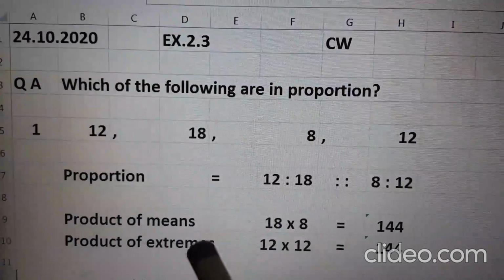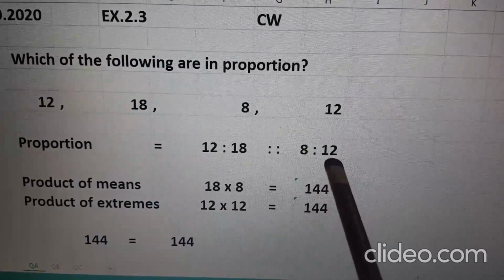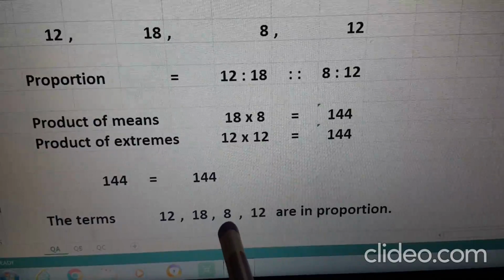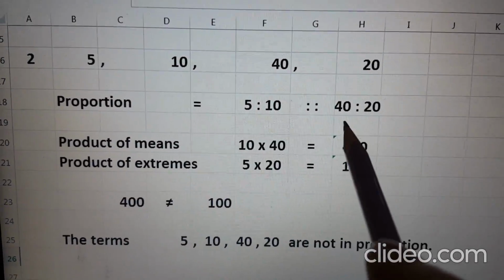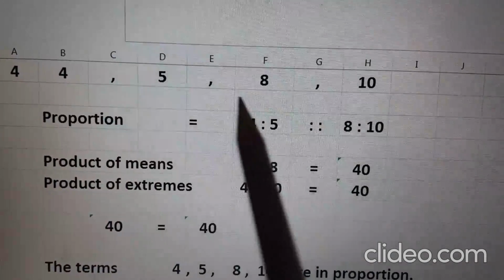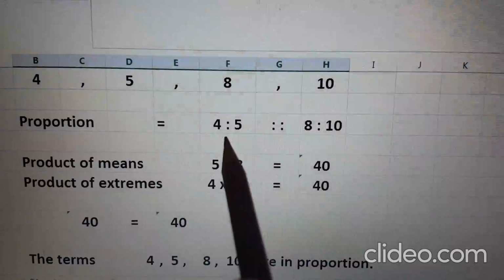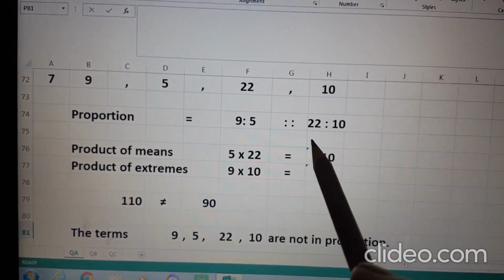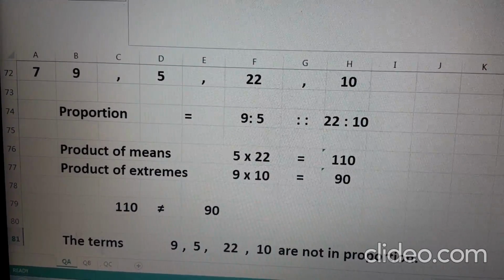EXPLANATION OF EX.2.3 RATIO AND PROPORTION (PART - 1)